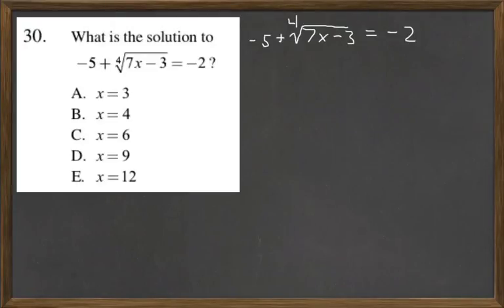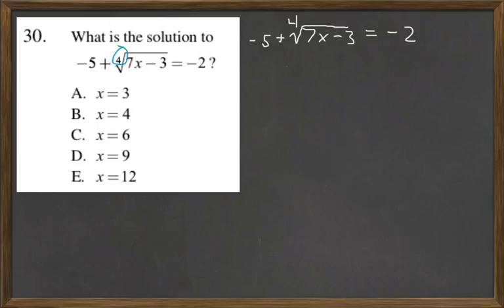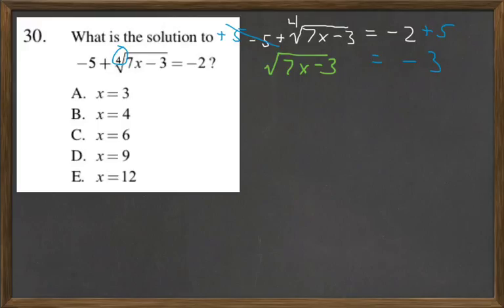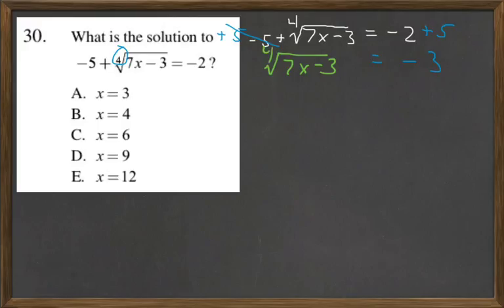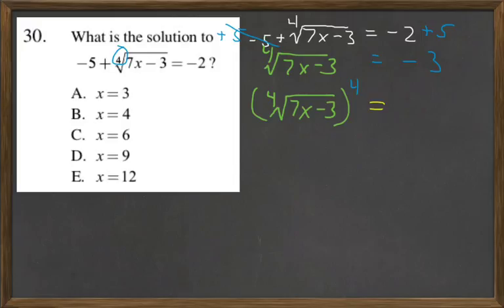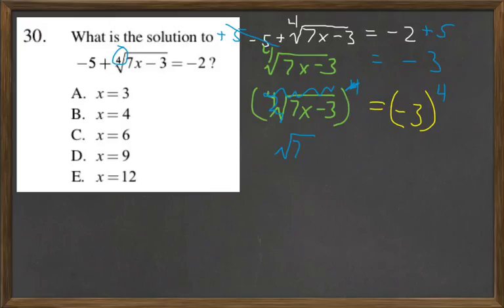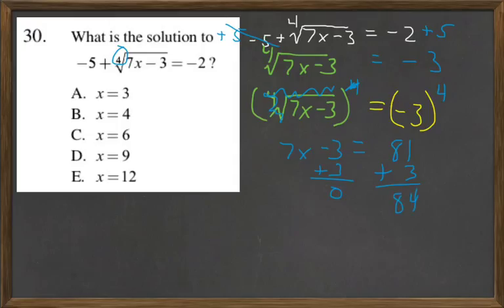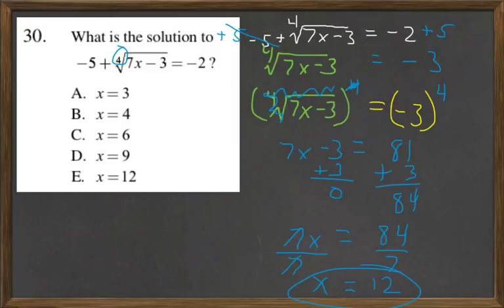HiSET Math Free Practice Test 2 #30